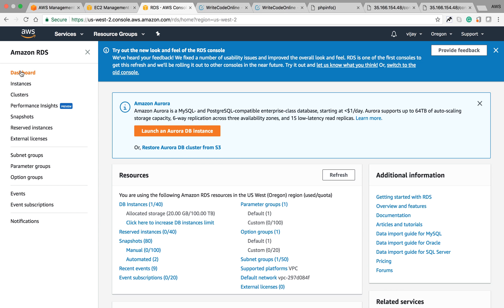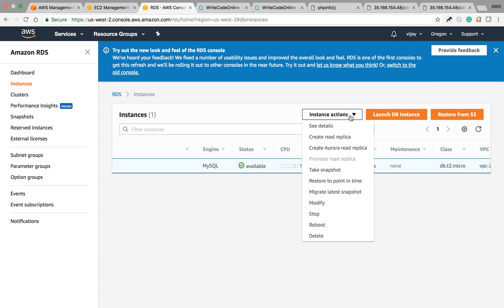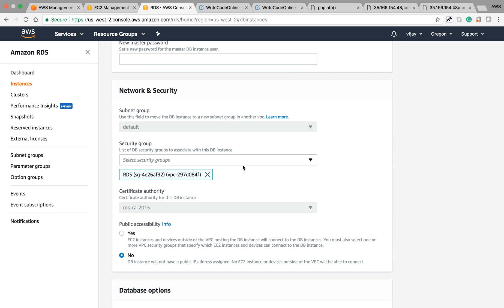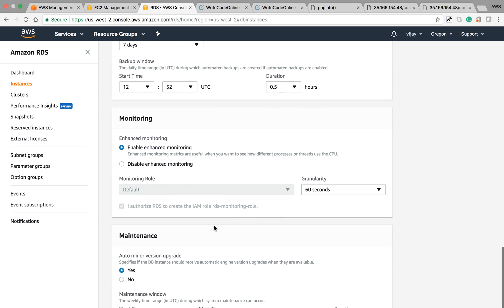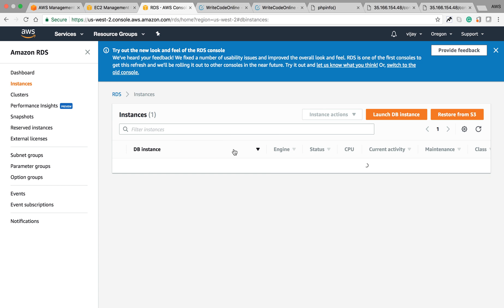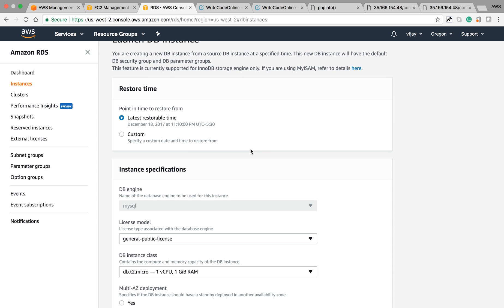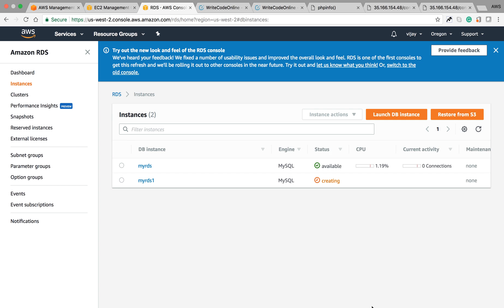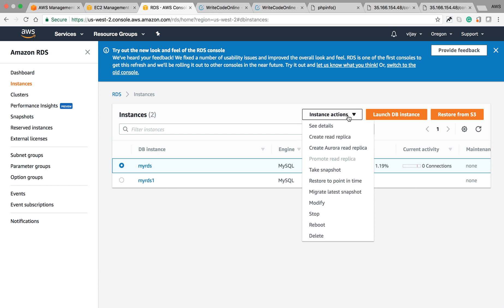#4 How to Create a RDS Snapshot and Restore from Snapshot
If you want to learn with a new pattern you can refer to this new video👇

In this video, I show you how we can easily create an AWS RDS database manual and how we can restore that database in a given time.